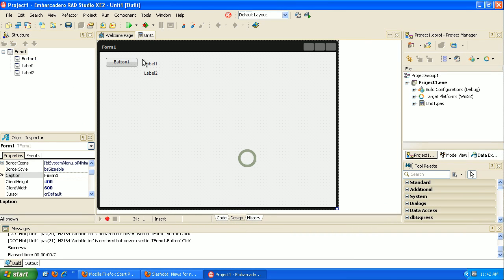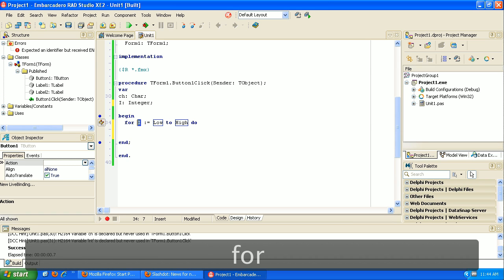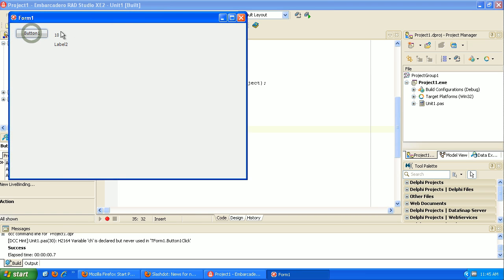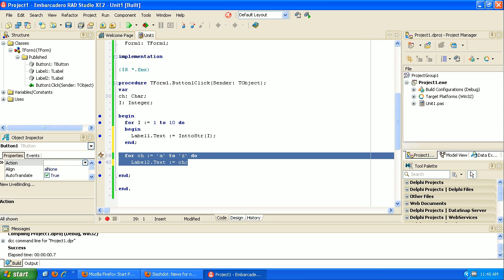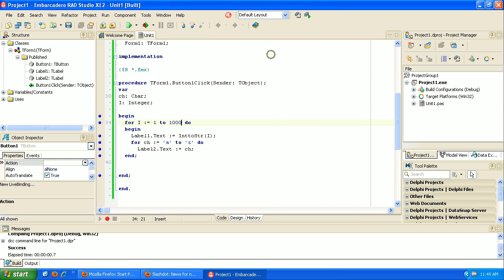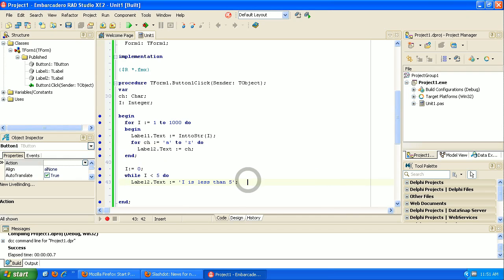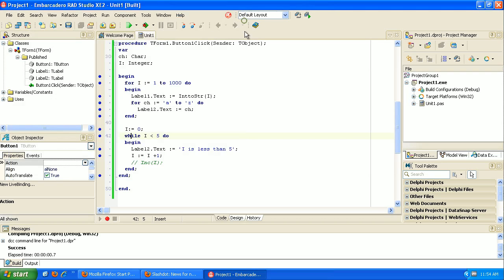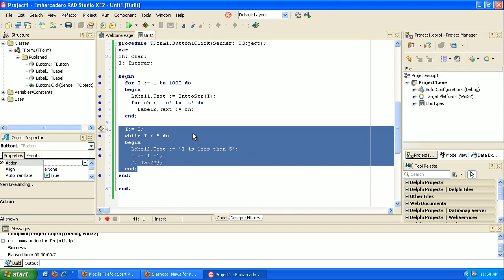Learning to Program Delphi Tutorial - for while Looping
Vist our side for the code and video:
Learn to develop Delphi applications for windows, Mac, and iPhone. We start and end with windows (rather than the command line) in this series. We will also try to point out the pros and cons of each language. If you are interested, we are building out the same application in multiple programming languages so that you can either learn one or see the pros and cons of each. C++ Builder XE2